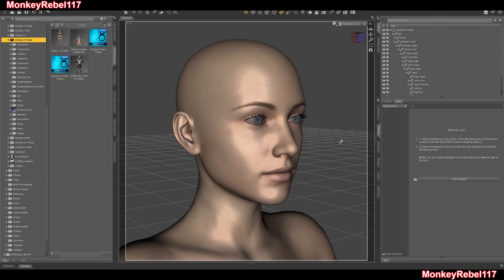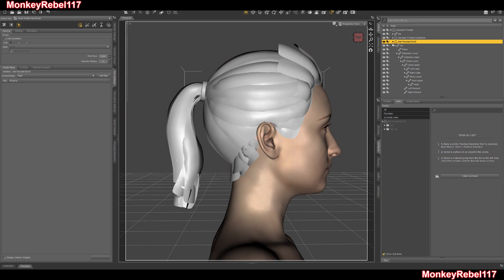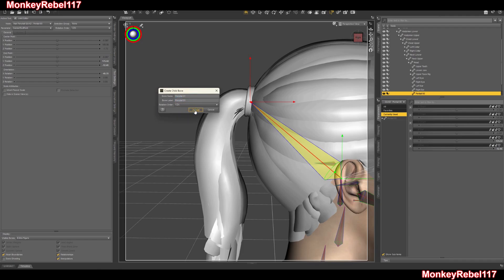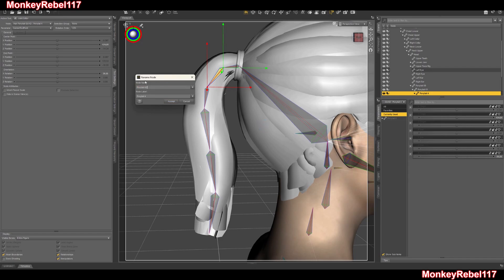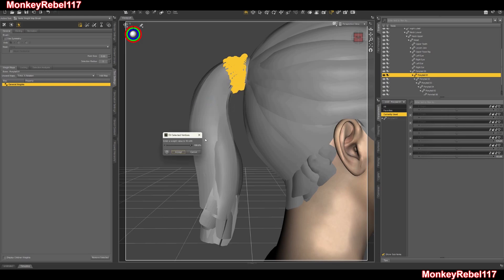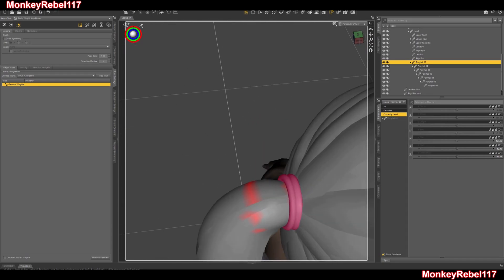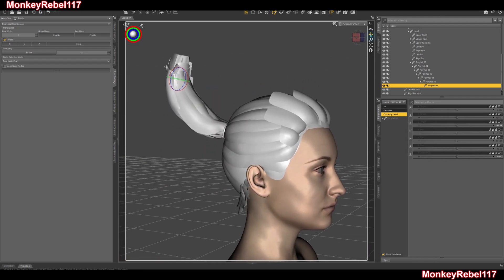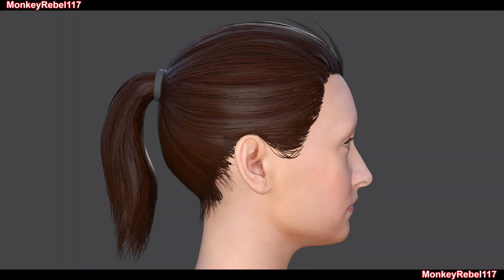Setting Up Custom Hair for Custom G8F Head Morphs in DAZ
In this video I show you how I import custom hair on G8F models with custom head morphs in DAZ. Is this the correct way? I have no idea, but it works. I hope it helps you.

INTRO: 00:00
APPLYING CUSTOM HEAD MORPH: 00:18
IMPORTING CUSTOM HAIR: 00:37
TRANSFER UTILITY FOR HAIR: 01:15
FIXING INTIAL WEIGHTS: 01:57
FIXING INTIAL MORPH FOR HAIR: 02:28
ADDING PONYTAIL BONES: 04:02
RENAMING PONYTAIL BONES: 07:29
ADDING WEIGHTS TO THE PONYTAIL BONES: 08:47
SMOOTHING NEW WEIGHTS: 14:35
TESTING FINAL WEIGHTS: 15:33
SAVING YOUR NEW HAIR: 16:58
FINAL THOUGHTS: 18:36